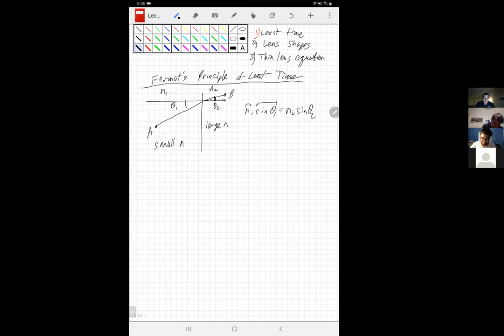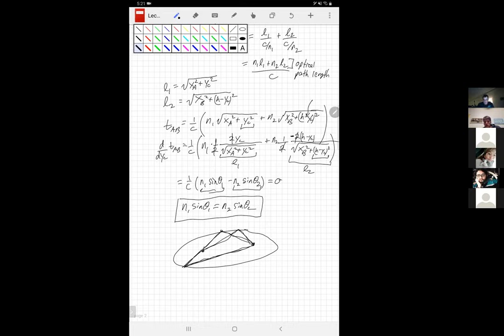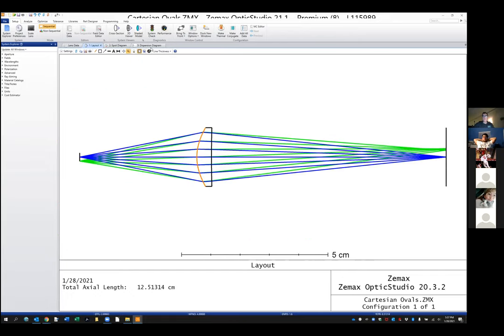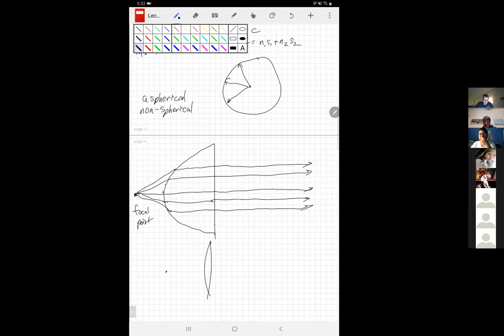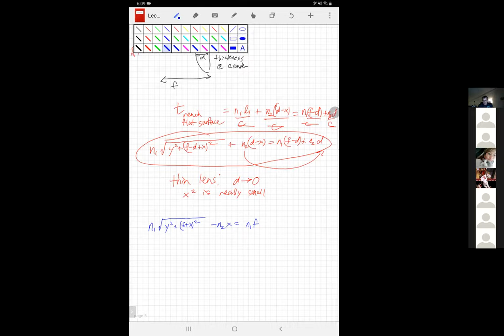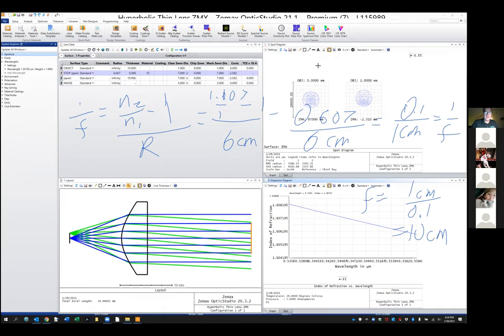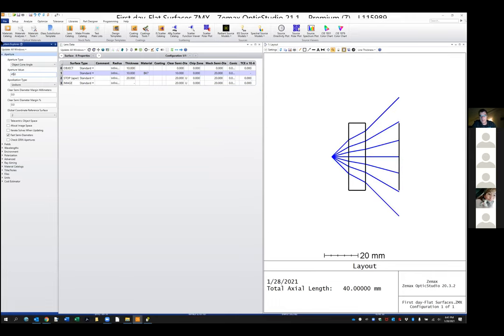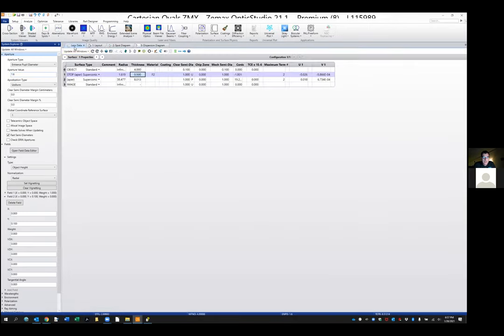PHY 3440, Lecture 02, January 28, 2021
We went over lens shape in terms of Fermat's Principle of Least Time.